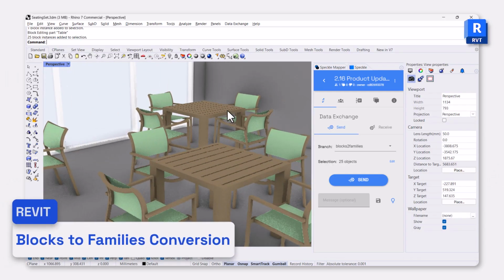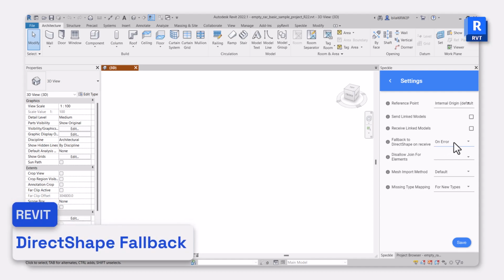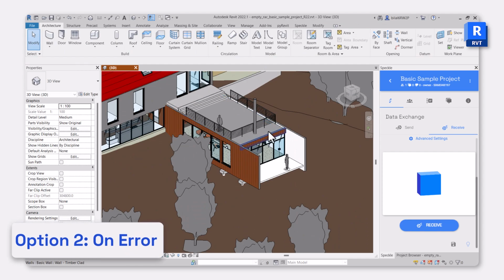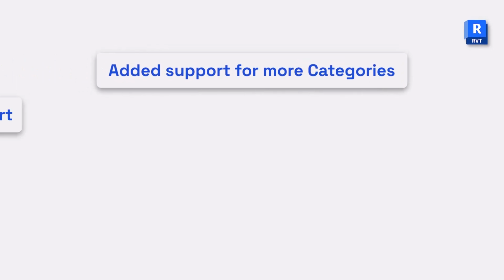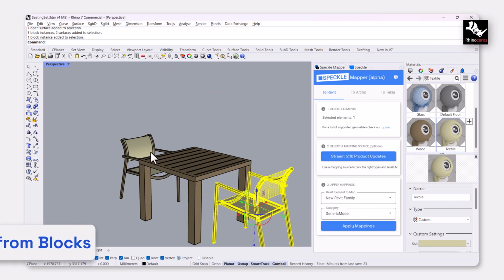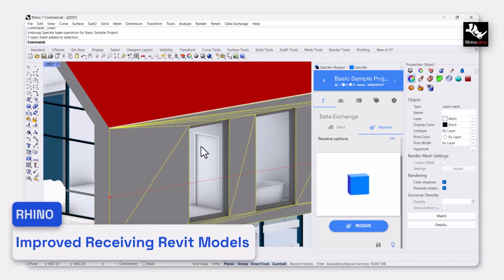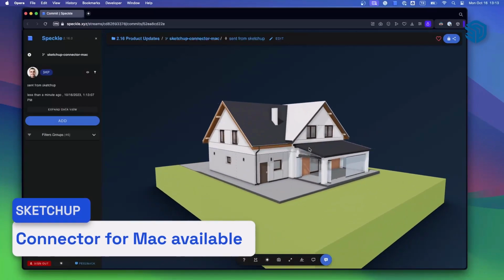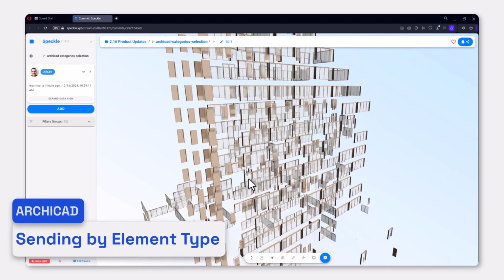Speckle 2.16 Released!